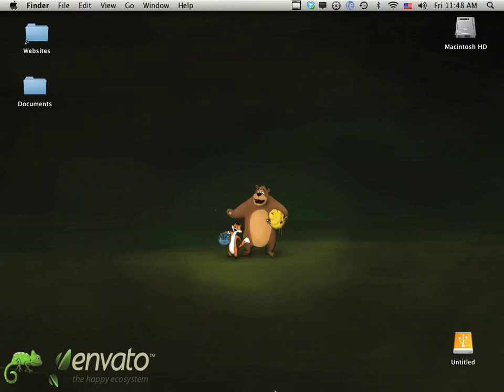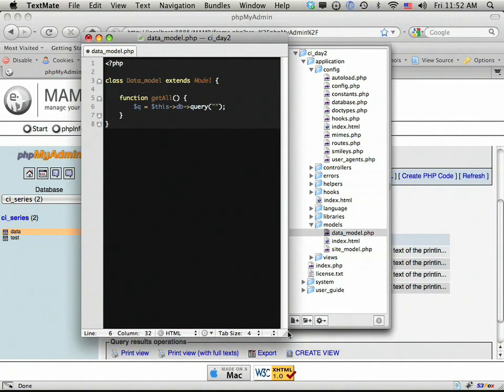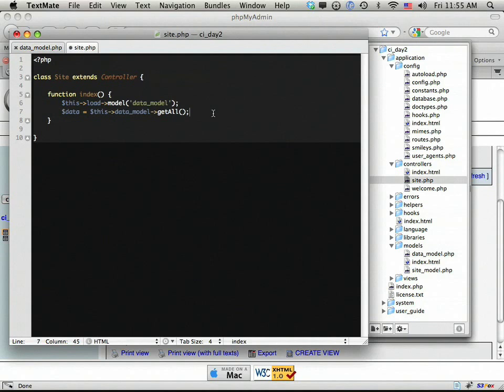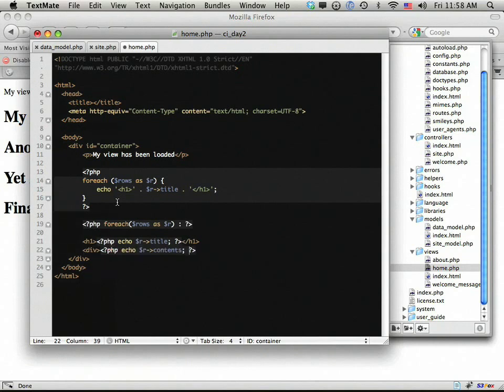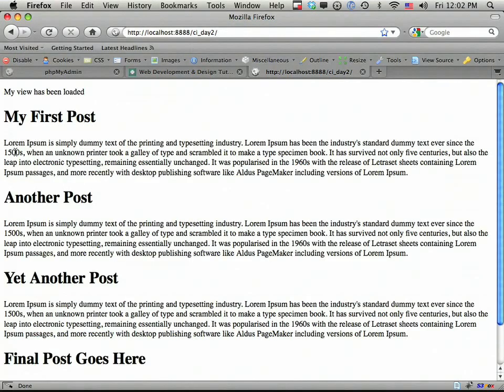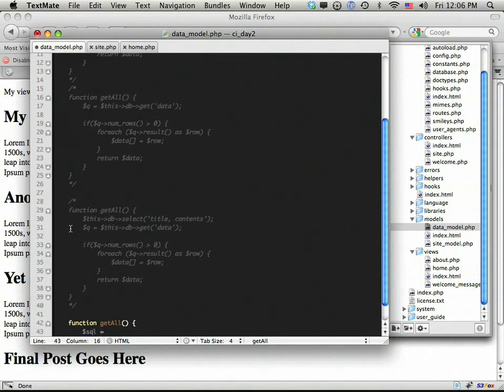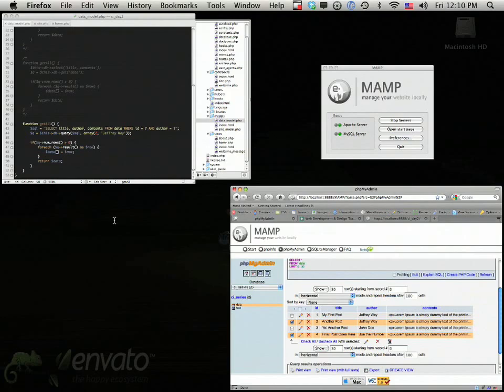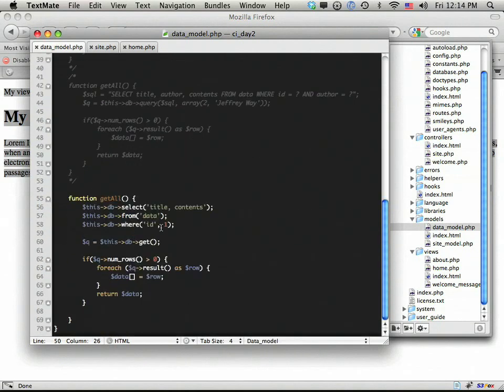CodeIgniter Day 2 - Database Seleting Method